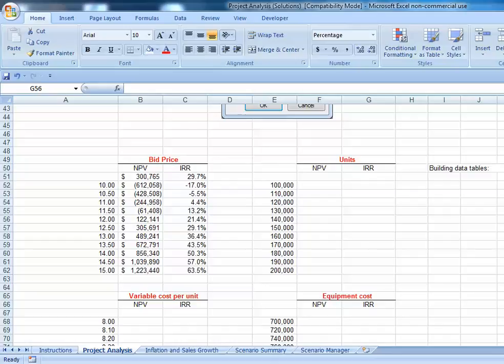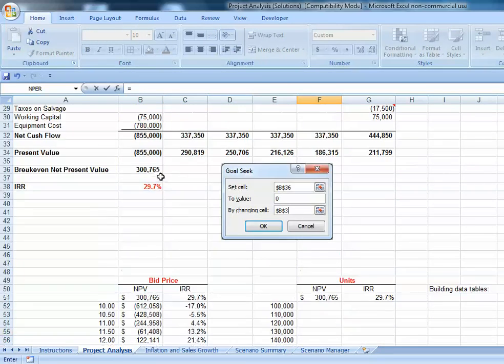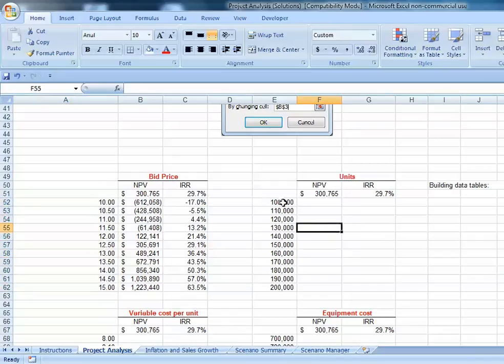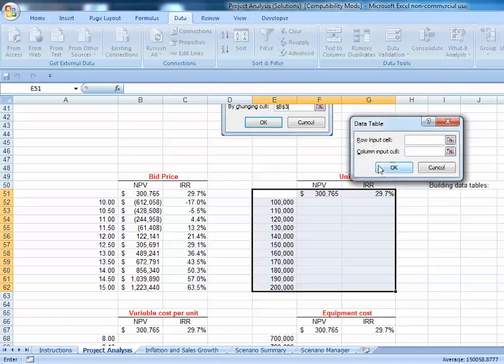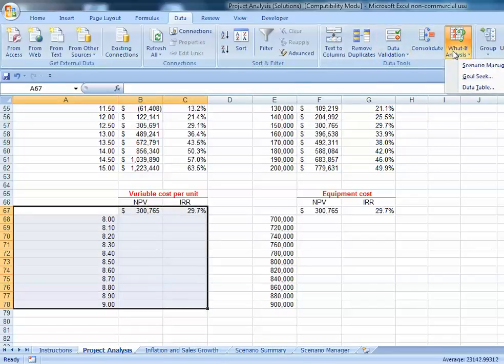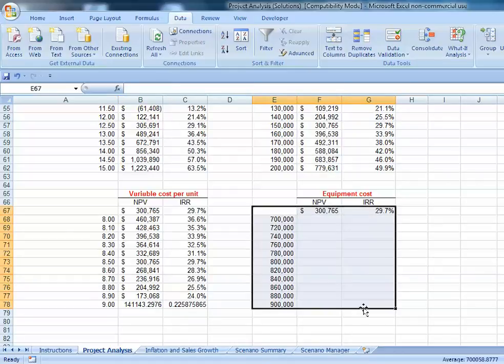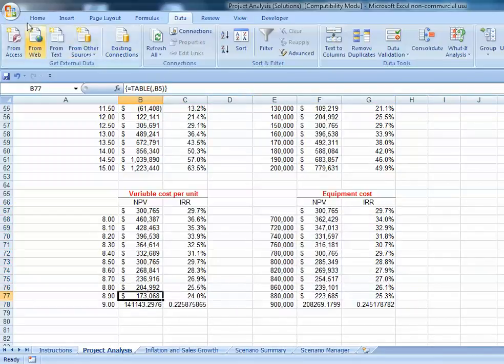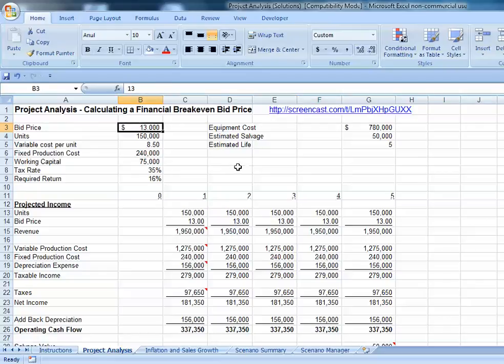Excel Financial Breakeven Building Data Tables